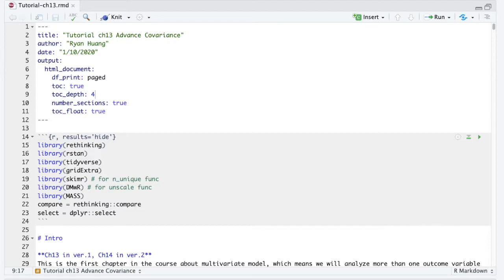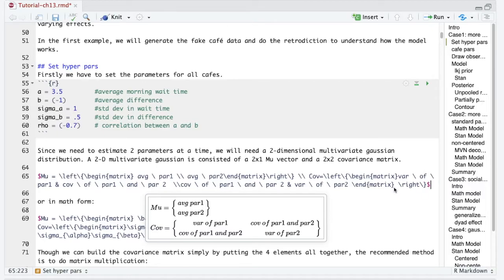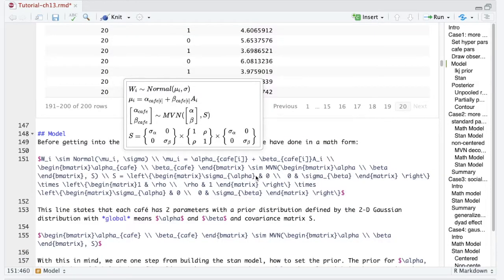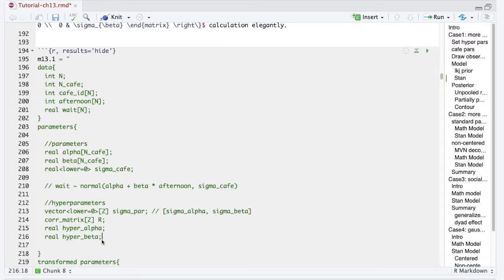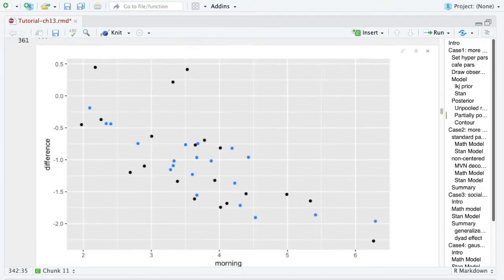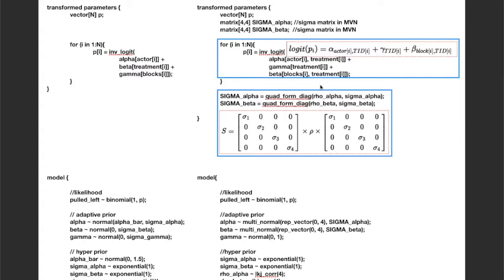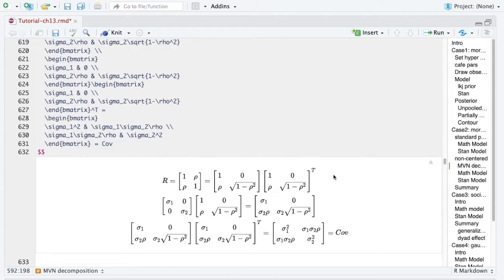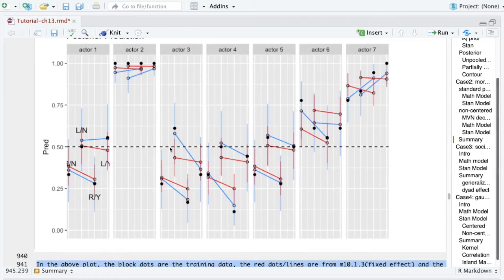Tutorial Ch13-1 (ENG)